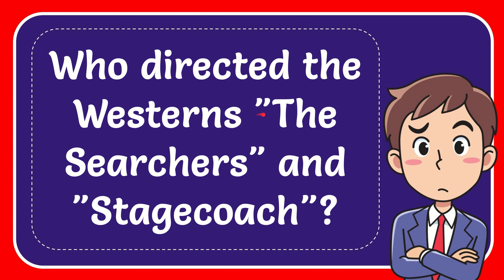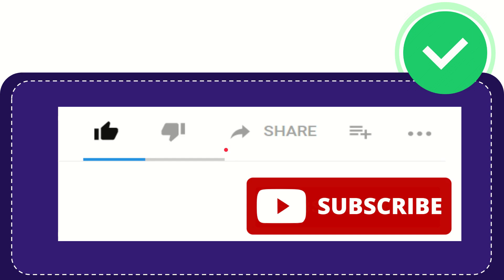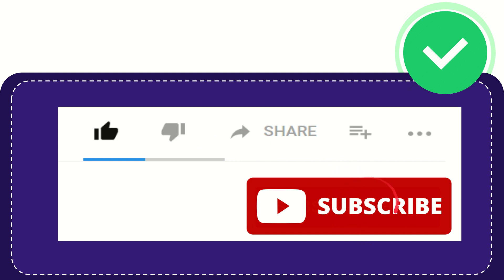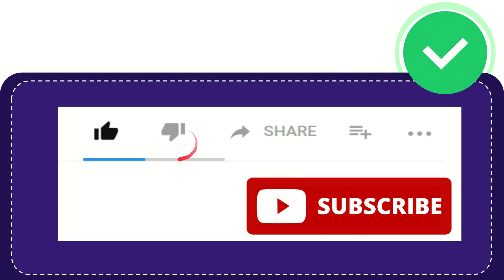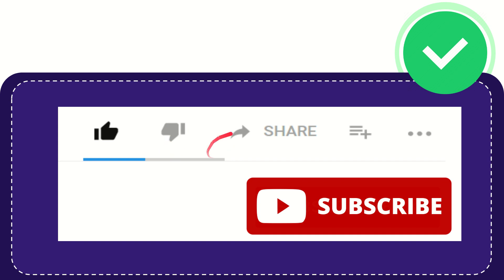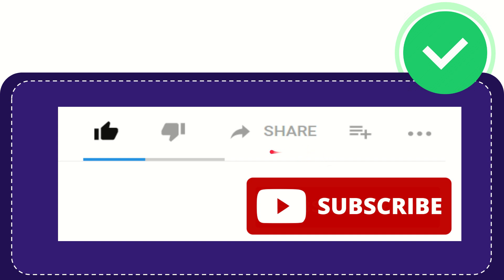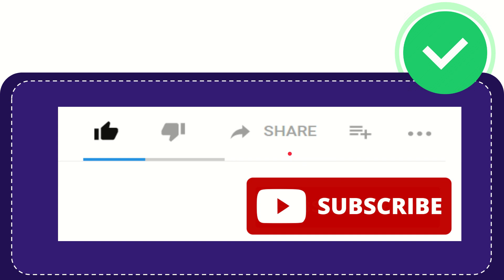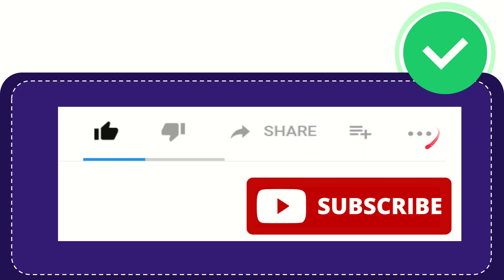Who directed the Westerns "The Searchers" and "Stagecoach"?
Who directed the Westerns "The Searchers" and "Stagecoach"? NEW VIDEO#